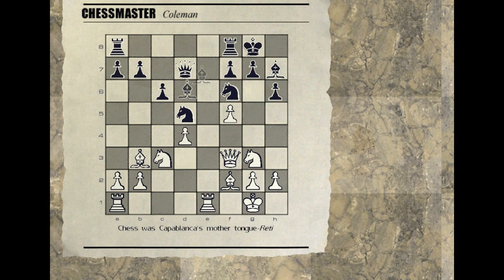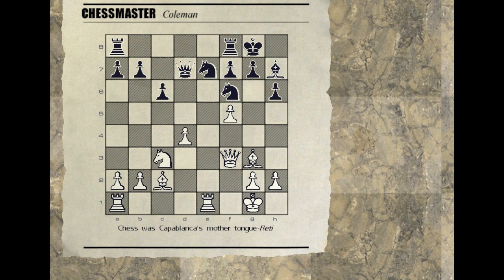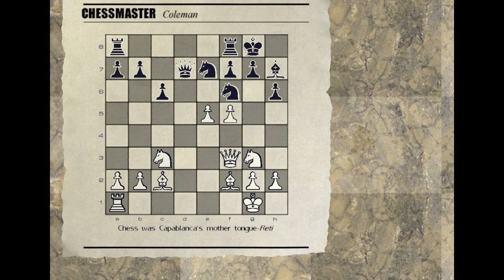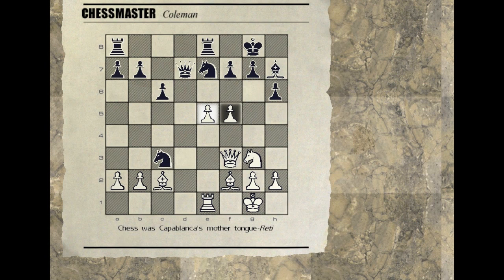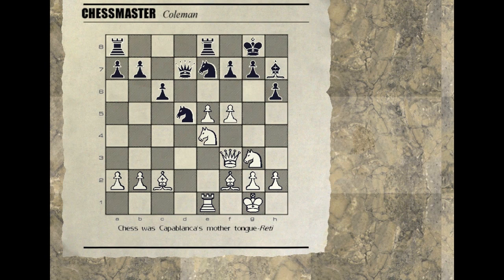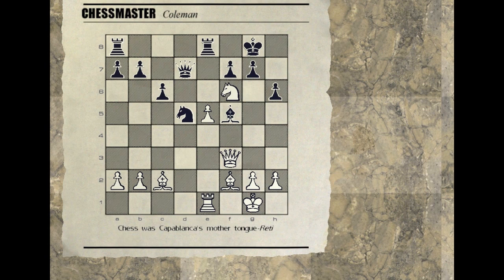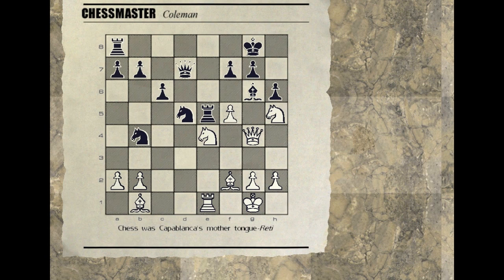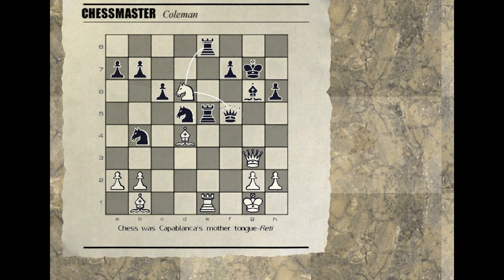Joe game from Chessmaster 9000